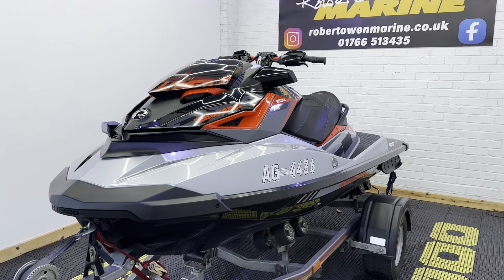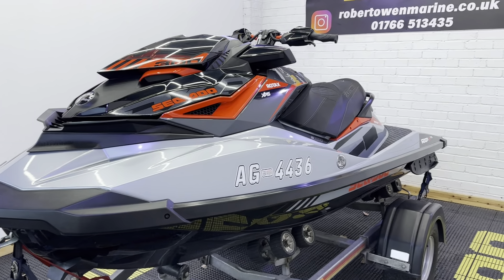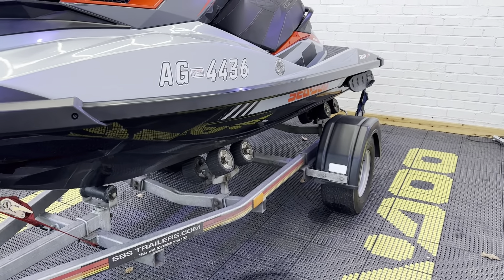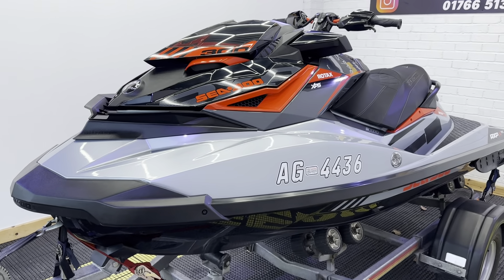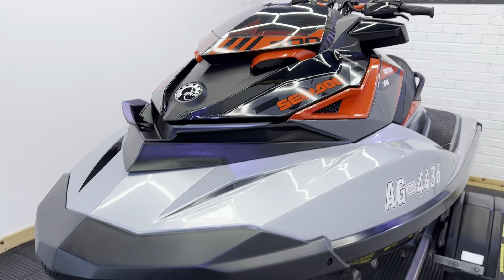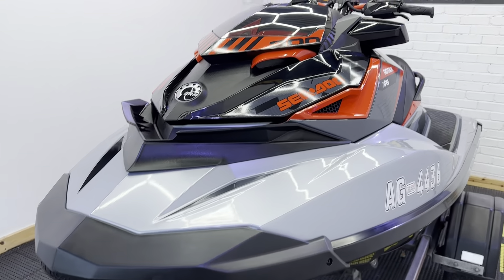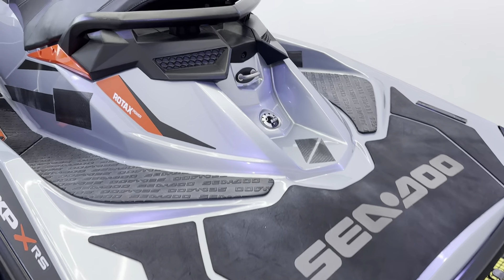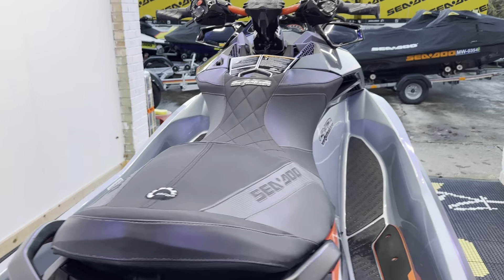2018 Sea-Doo RXP-X 300 - 97hrs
2018 Sea-Doo RXP-X 300 - 97hrs
Immaculate condition - Fresh water use
SBS Roller Trailer with Wide beach wheels
Sea-Doo Cover
Grip Gear Seat cover
1 Owner from new with service history
Fully Serviced
1 Year Warranty
£11995

❄️Included in our Winter offer - pay a £500 deposit now and collect in the Spring.